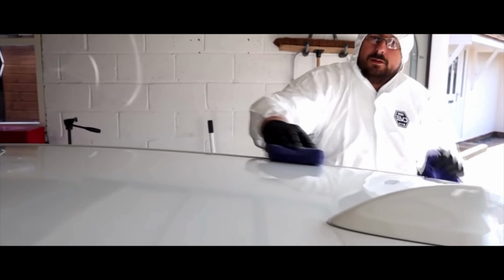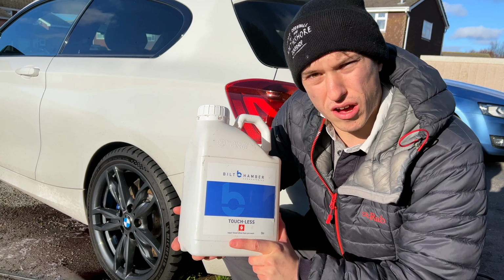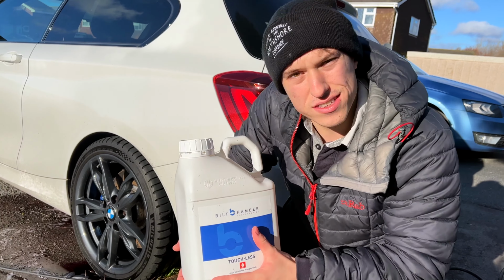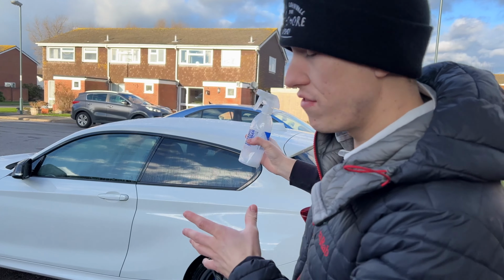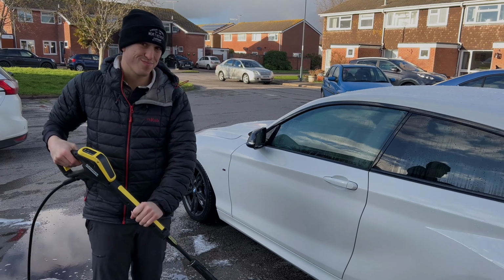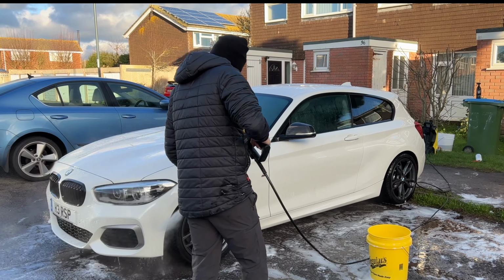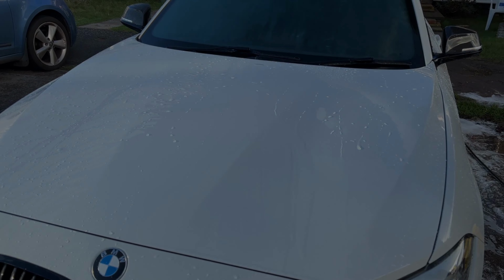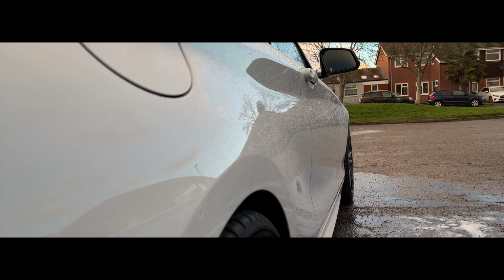*Must Watch* Ceramic Coatings Are A Waste Of Time. This one changed my mind. Gyeon Q2 Syncro Evo.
Here is the long-term ceramic coating update after having Gyeon's Q2 Syncro Evo Coating applied to my M140i. Has it held up, am I impressed?

Footage Shown Applying the coating with Jon from forensics Detailing. Go check his awesome channel out for detailing tips, barn find car paint restorations and more! Tell him I sent you there too, and don't forget to leave a nice comment.

Please Note: This video is not sponserd, just my own honest opinion.

Bubbles Drifting In The Morning Breeze by Akosmo &
Artificial.Music
• • Bubbles Drifting

• • Skycrappers - VDG...

• • Paradise - Onycs

• • Crucify - Johny G..

• • Breeze - LiQWYD (..

Crux by KV • / kvmusicprod
• • Crux - KV (No Cop..